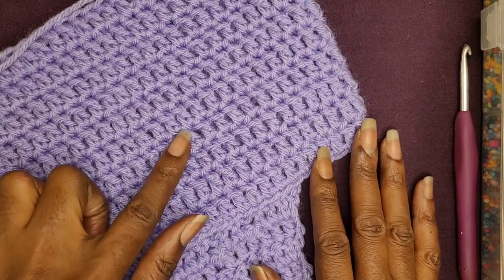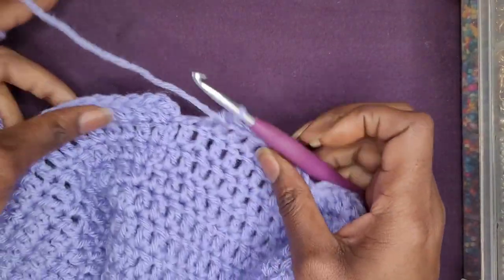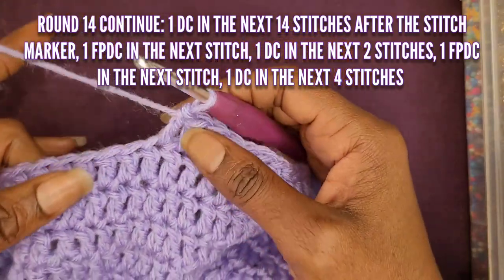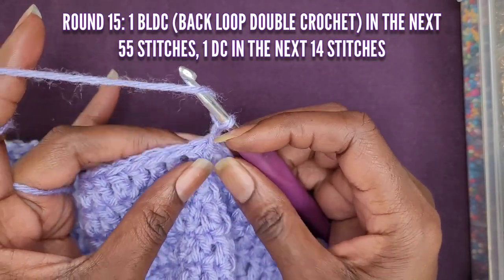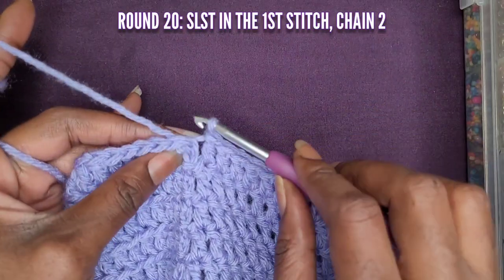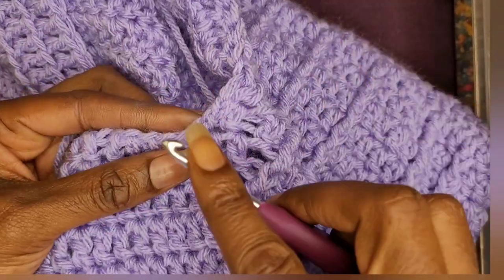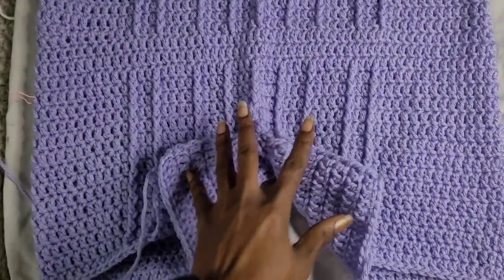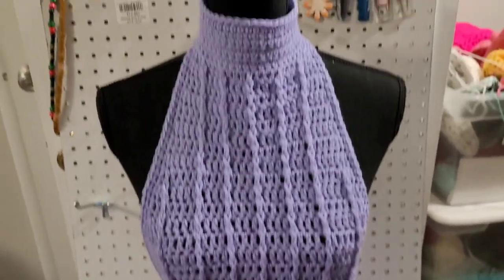CROCHET JUMPSUIT TUTORIAL|NEW TUTORIAL| PART 2 - THE BOTTOM & THE FINISH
Continuing with our jumpsuit, we will now complete the remaining sections of the legs and the neckline. This will be a quick and straightforward process. Let's proceed!